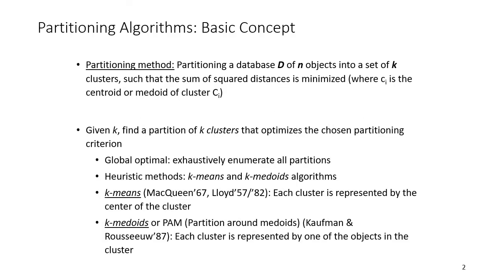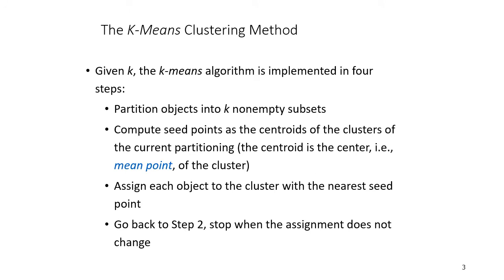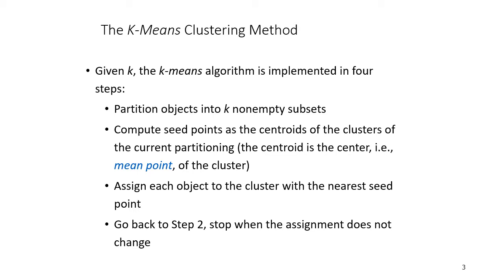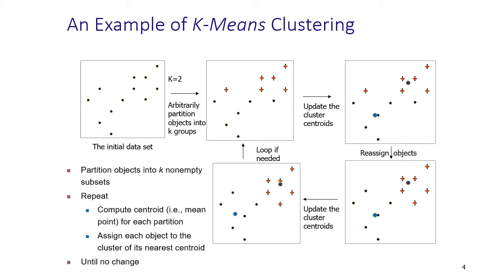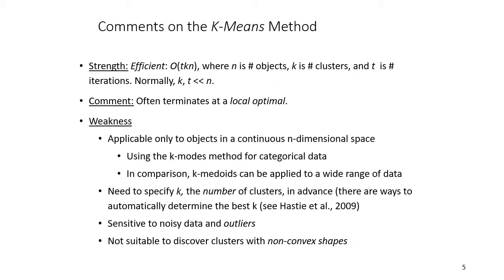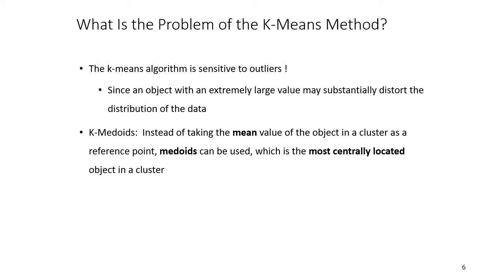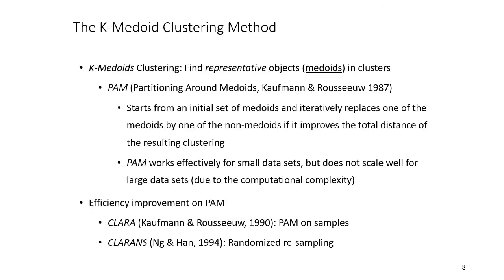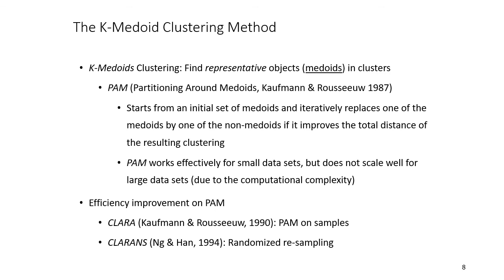Lecture 23 Partitioning Methods